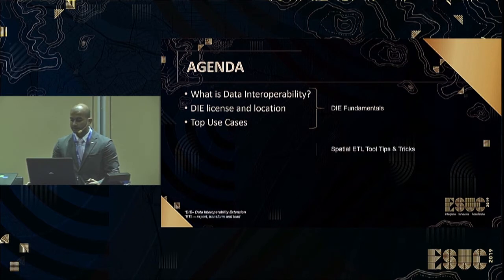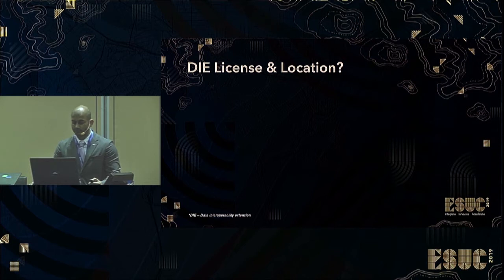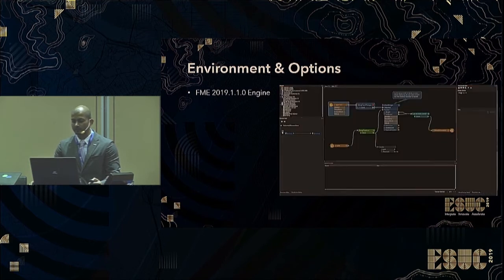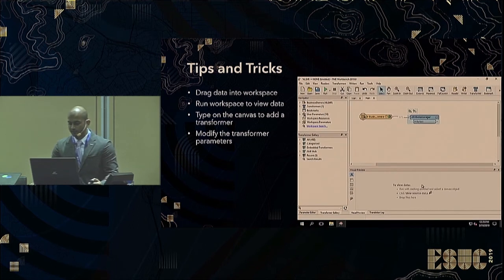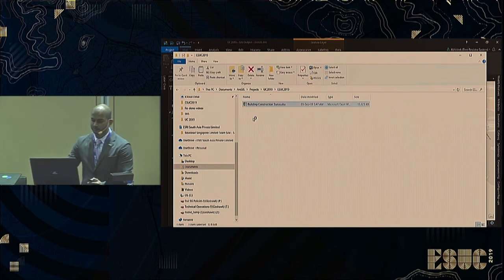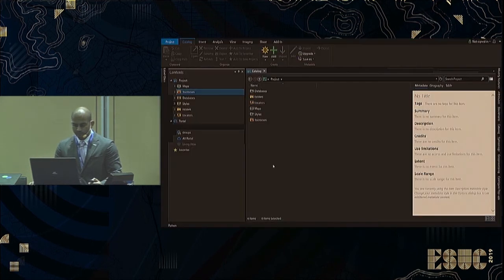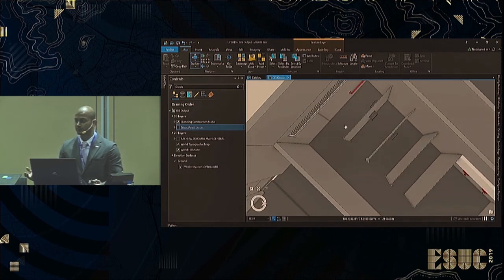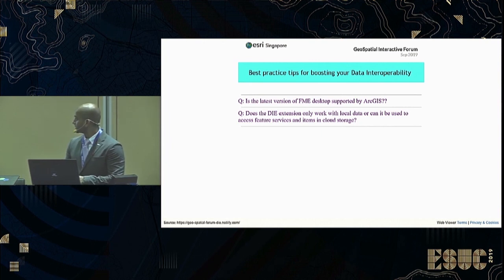Best practice tips for data interoperability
Discover what data interoperability is and the use cases for the extension with a look at a real-life case study on Esri Singapore’s new office in Alice @ Mediapolis.